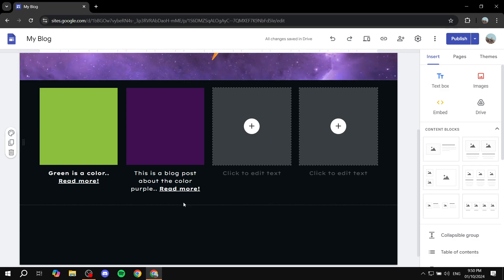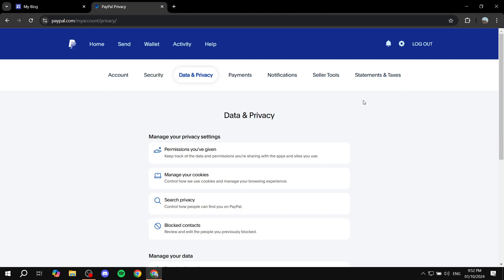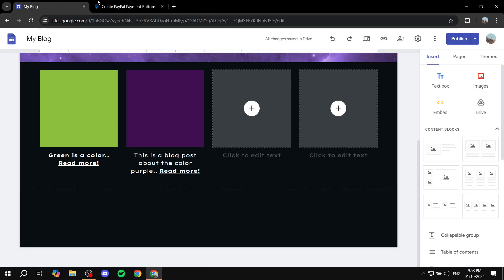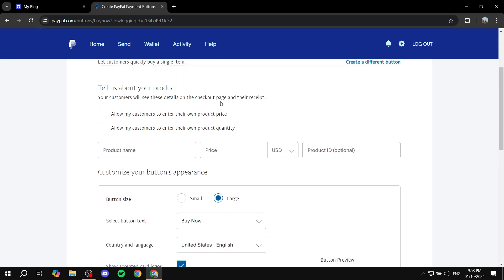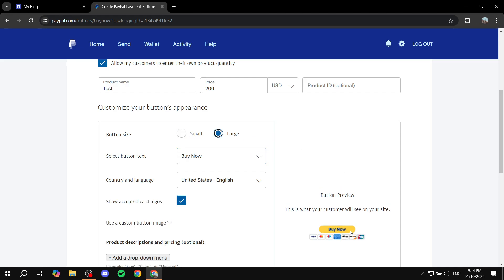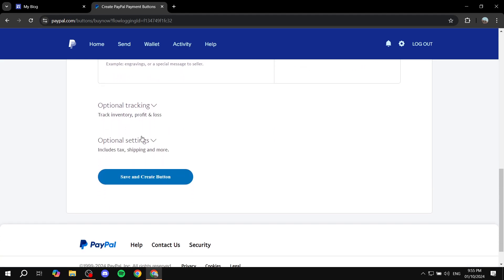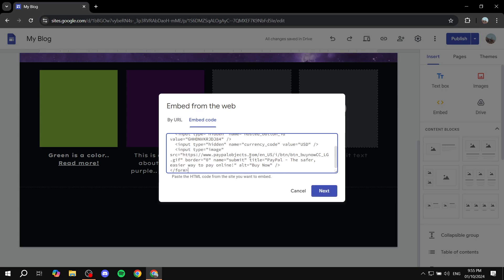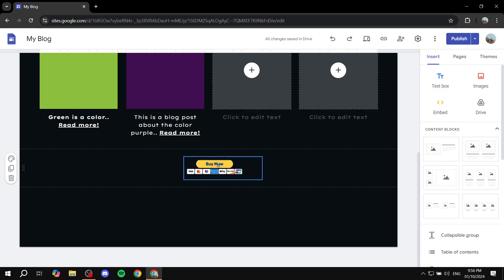How to Add Paypal Button in Google Sites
If you are looking for a video about How to Add Paypal Button in Google Sites, here it is!